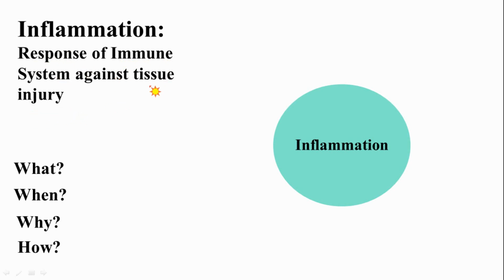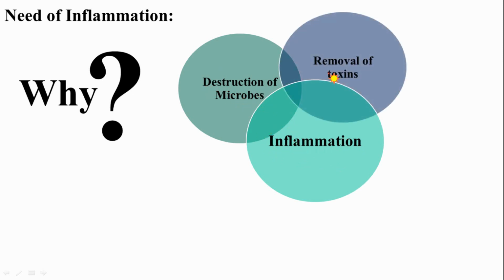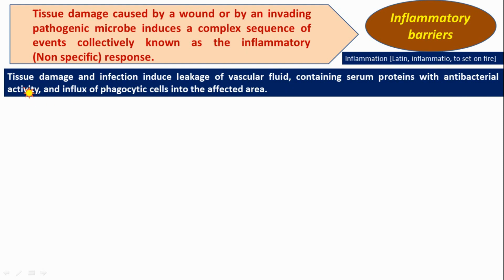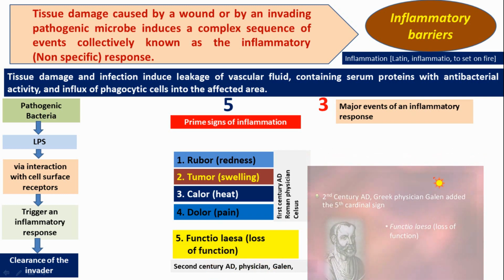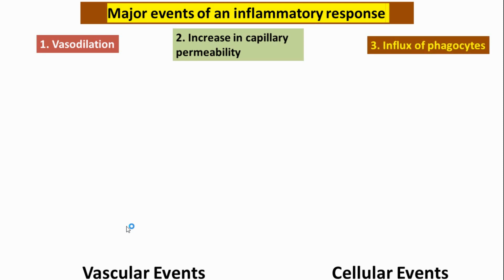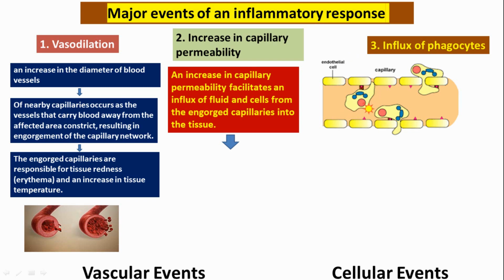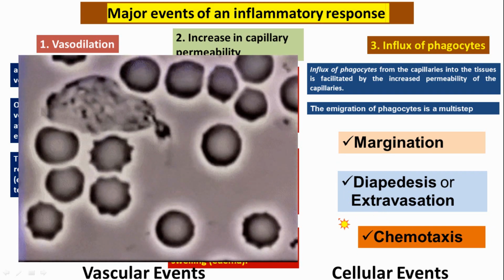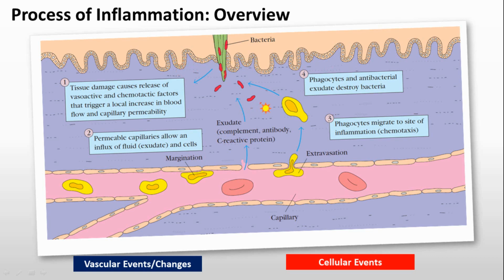Inflammation I Inflammation kya hota hai I inflammatory response I What is Inflammation I Immunology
Inflammation  Inflammation kya hota hai  Inflammation is a response of immune system against tissue injury